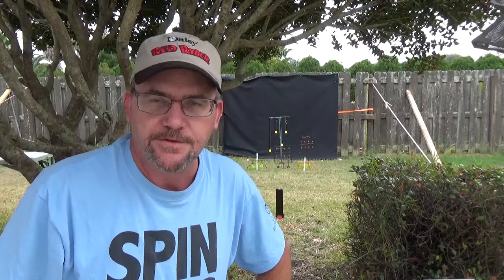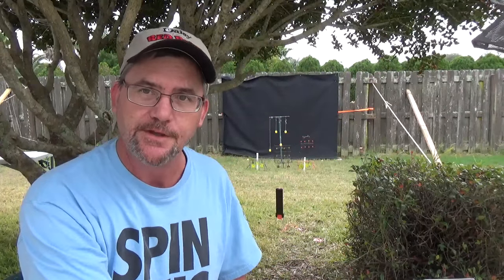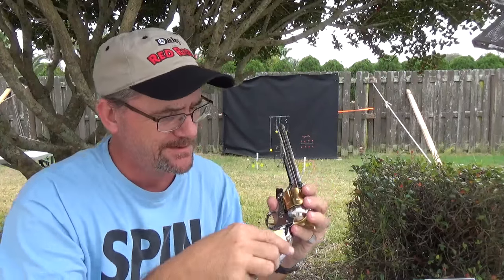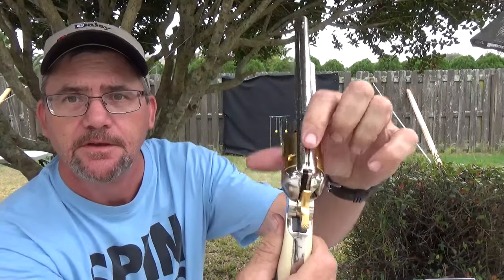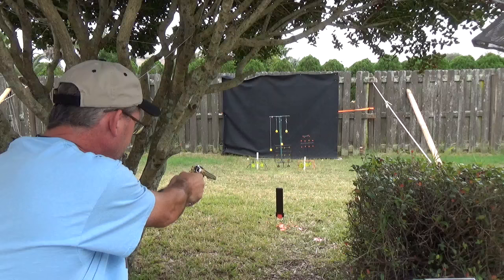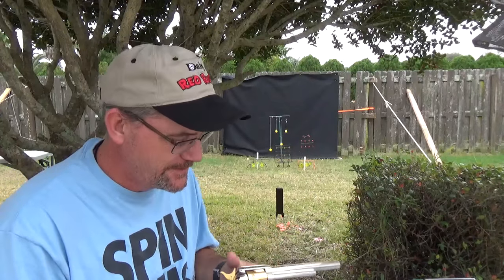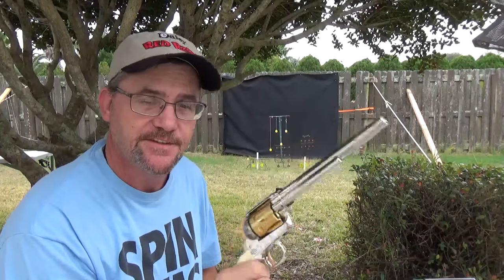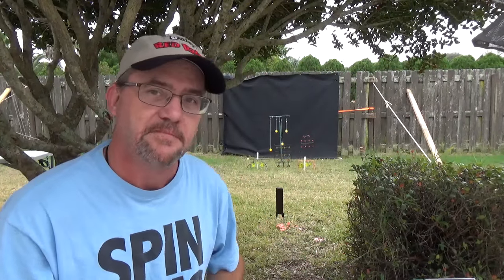COLT PEACEMAKER Single action CO2 pellet PISTOL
A nod to the old west."God made man,Sam Colt made them equal". This single action co2 pellet air pistol has all the look of the original.A little heavy,but not bad for a all metal revolver. Little time consuming to reload but that makes for a relaxing afternoon  of plinking. Umarex strikes again.